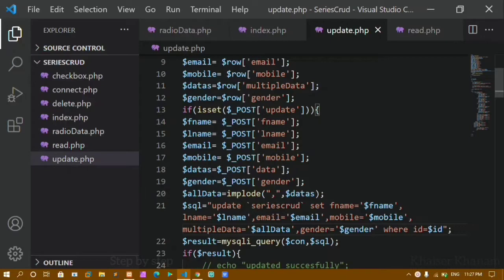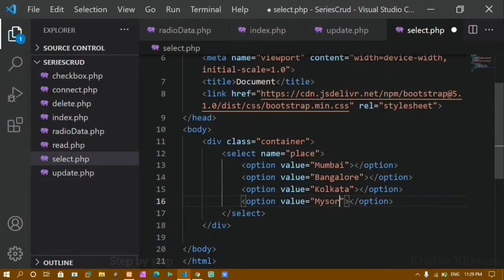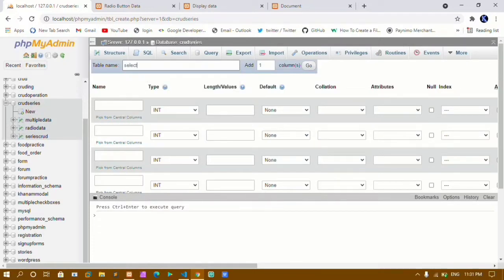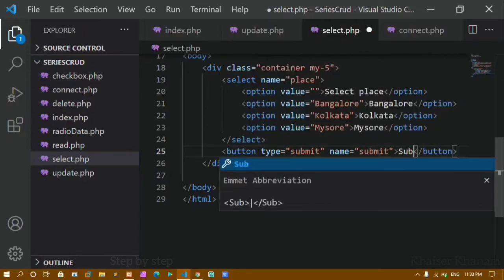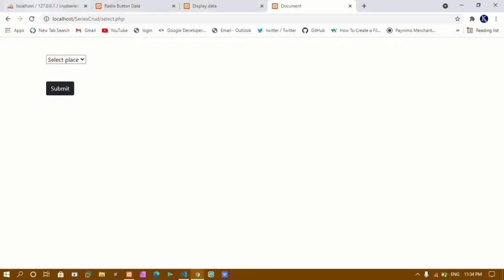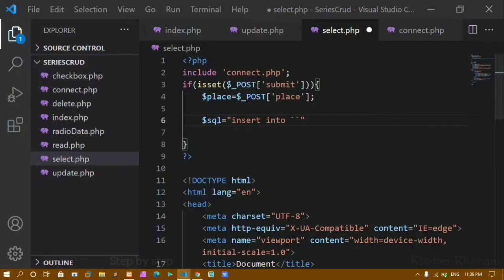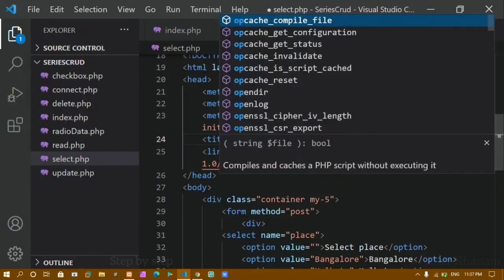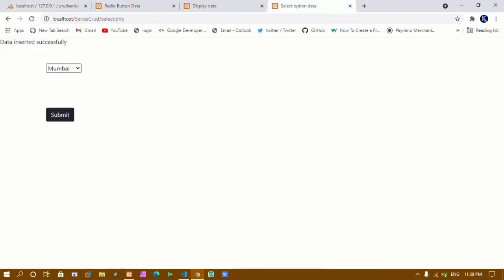#10. Insert Select Options data into MySQL database using PHP.